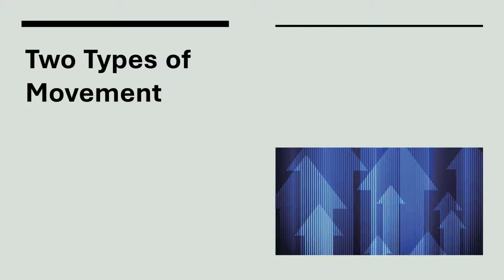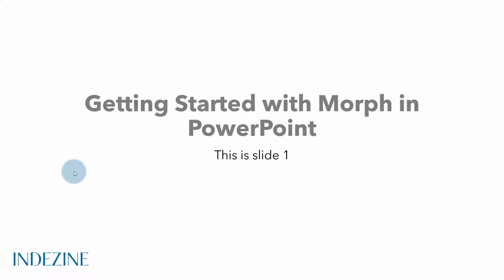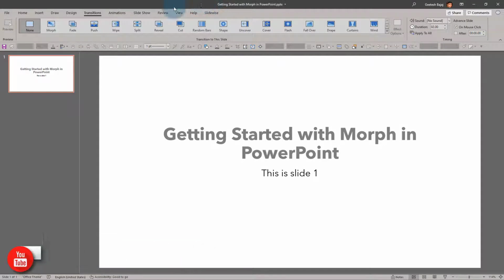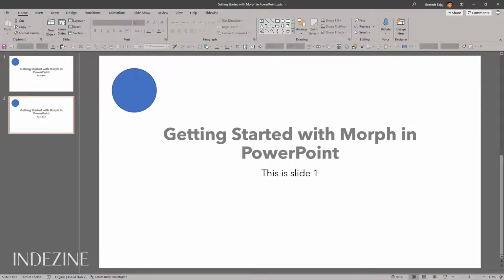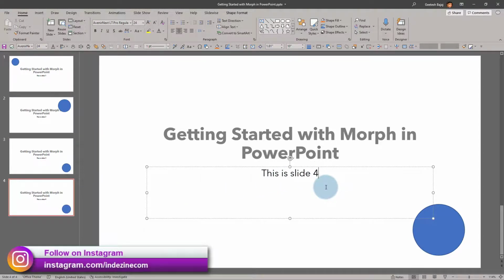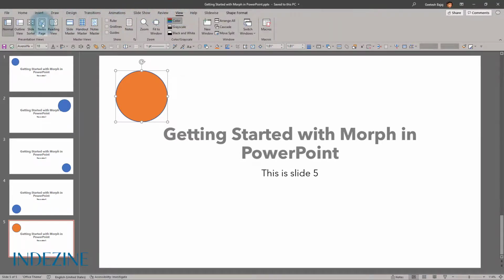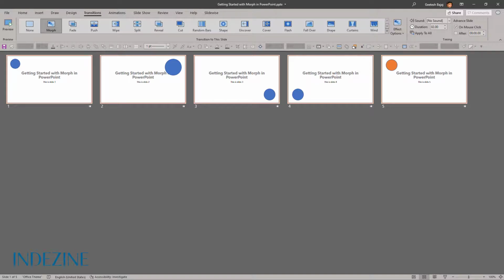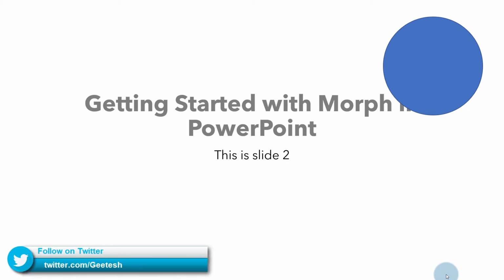Getting Started with the Morph Transition in PowerPoint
PowerPoint provides two types of movements: animations and transitions. In simple terms, when the movement happens on the slide itself, it is an animation. However, when the movement happens as a process of changing one slide to another, it is a transition.

Morph is essentially a PowerPoint transition, but really speaking, it is a transition in name only because rather than see one slide changing to another, the viewer only sees slide objects metamorphose from one state to another. So technically, Morph is a transition but visually, it is more of an animation.

We will have many more tutorials about Morph, but in this getting started tutorial, let us cover just the bare basics so that we can build upon these basics in future tutorials. But make no mistake. The basics you will learn now are also very powerful and may be all you need to express your ideas and deliver your message to your audience.

Before we get started though, let us understand what you need to use the Morph transition. Look in your PowerPoint version’s Transitions tab, and you will see the Morph transition listed. Is there no Morph option available in your Transitions tab? This feature is only available in PowerPoint 2019 and higher, and updated features are only available in PowerPoint 365 for Windows and Mac, the versions that are part of Microsoft 365.

You see that I have a single slide presentation that’s already saved. This is helpful, and I always save the file when I get started because I don’t have to worry about finding a save location or providing a name when I am being creative. Just saving along the way is enough by using the Ctrl + S keyboard shortcut if you are using Windows, or Cmd + S if you are on a Mac.

Let’s begin by drawing a small circle in the top left of the slide. Next, we will duplicate this slide by selecting it in the Slides Pane and choosing the Ctrl + D keyboard shortcut on Windows. If you are using a Mac, you will use the Cmd + D keyboard shortcut to achieve the same result.

Do you want to discover more keyboard shortcuts? Get a copy of our PowerPoint Keyboard Shortcuts and Sequences ebook. I’ll leave a link to the ebook page in the description area below if you are watching on YouTube. If you are watching this video embedded elsewhere, click on the video itself to reach the YouTube page.

Getting back to our slide, notice that both the original and the duplicated slide are identical. We will now move the circle rightwards in the second, duplicated slide and also make it larger.

Let us repeat the slide duplication process again so that slide 2 has a copy created, which is now slide 3. We will move the circle to the bottom right of the slide and make it smaller.

We will duplicate slide 3 to create slide 4, and just drag the circle to the bottom left. Note that when I am dragging the slide, I am pressing the Shift key as I drag so that the circle moves in a straight line. The resultant Morph transition will also show the circle moving in a straight line.

Finally, we duplicate the slide one more time, and drag the circle to the top left. This time, we won’t change the size, but just change the color of the circle to orange.

Now, let’s save this file by using the keyboard shortcut to save.

We next go to Slide Sorter view and press the Ctrl + A keyboard shortcut to select all slides in PowerPoint for Windows. Mac users will use the similar Cmd + A keyboard shortcut.

Now, we access the Transitions tab of the Ribbon, open up the Transitions gallery and choose the Morph transition effect.

In the Effect Options drop-down list, there are three options: Objects, Words, and Characters. We will choose the Objects option, which is selected by default. We will soon upload similar video tutorials on using the other Words and Characters options. To be notified when newer videos are uploaded to this channel, click the Subscribe button, and don’t forget to click the Bell icon to be notified when there’s a new video uploaded.

Getting back to the Morph transition, you can set a transition duration. I’m choosing 3 seconds, but you should choose what works best for you. Also, be aware that I am choosing the same duration, Effect options, and the same transition for all 5 slides. There’s no reason why you cannot customize these options separately for all slides.

Save your presentation again. Now play your slides to test them. Make changes if needed, and you will see that the results are amazing, yet so easy to achieve.

Did you have fun watching this tutorial? I hope to see you soon again. Have an interesting day.